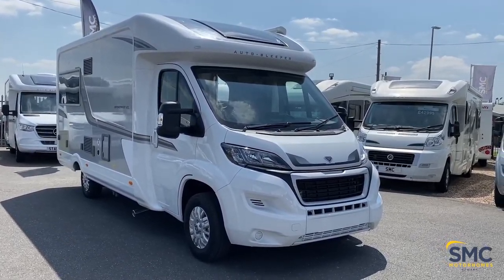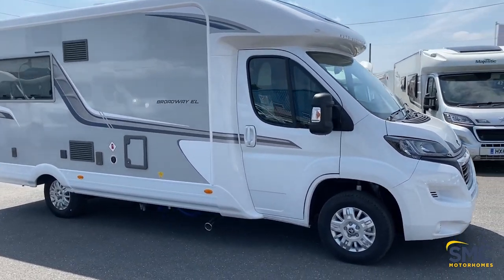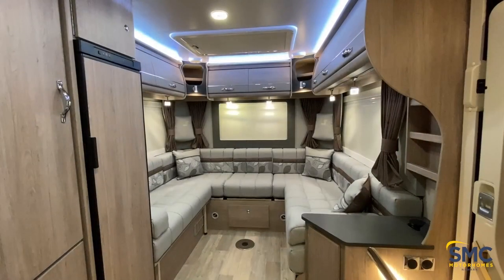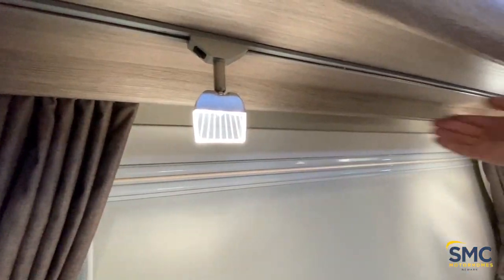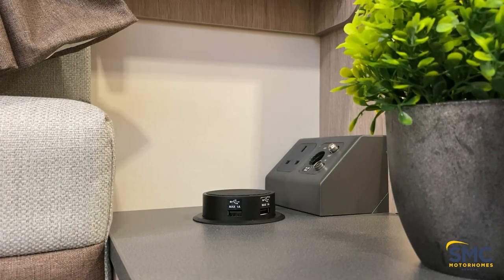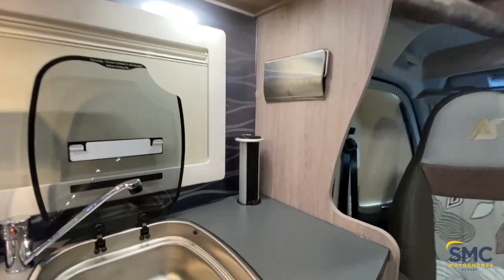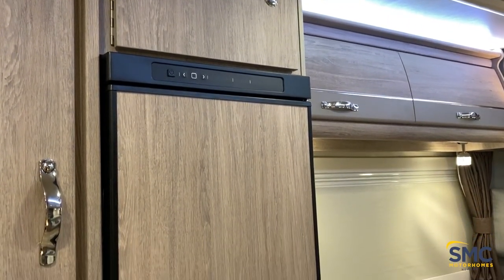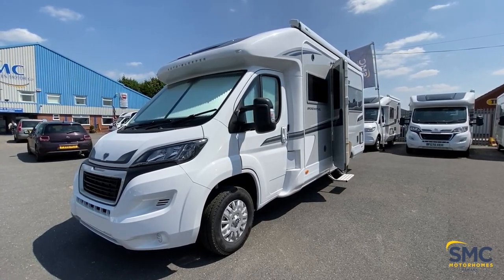Auto Sleepers Broadway EL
Come and take a look at the brand new Broadway EL!

Filmed & Edited By Daniel Walsh